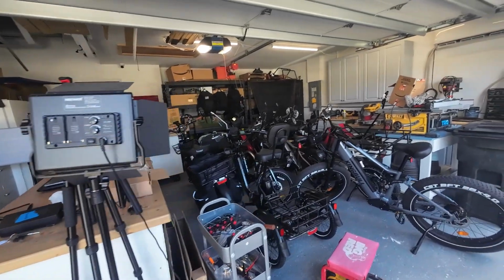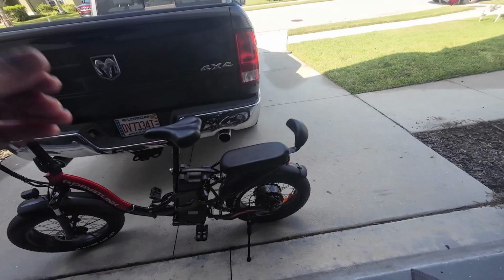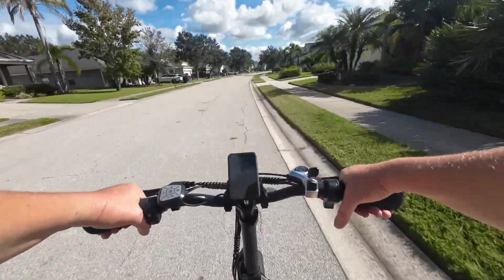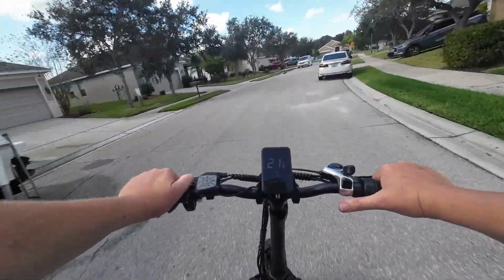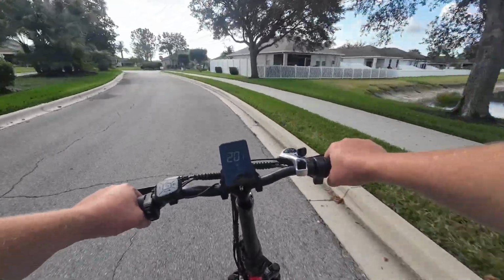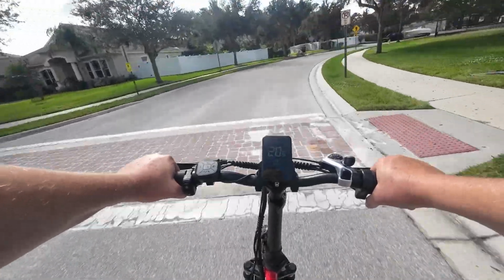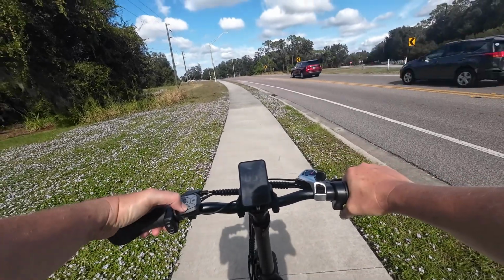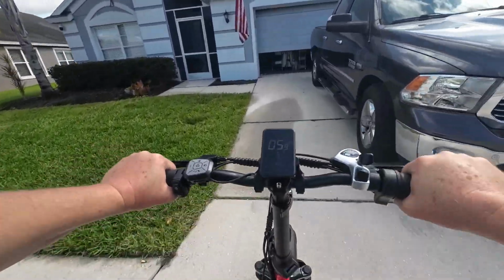eBike Riding the Dolphin - A GREAT VALUE EBIKE